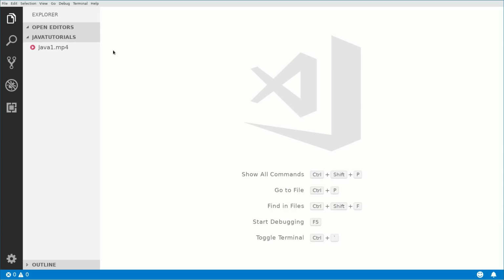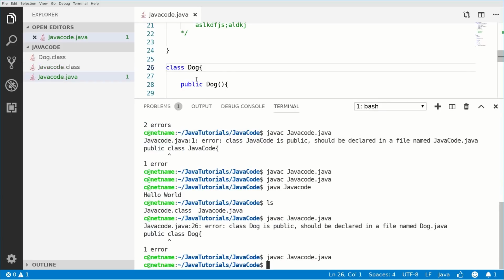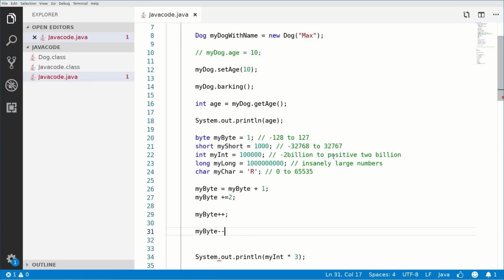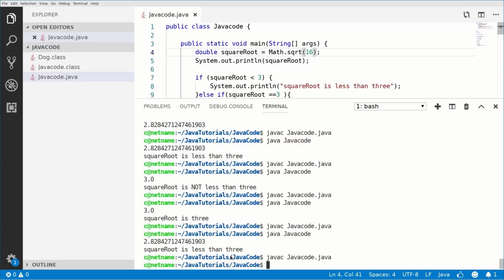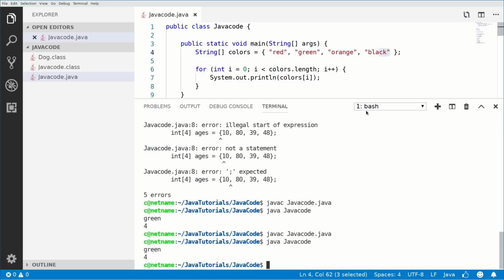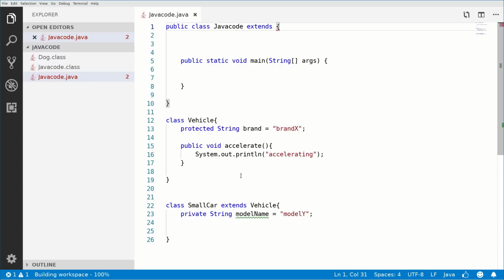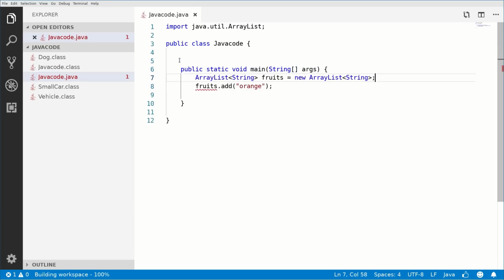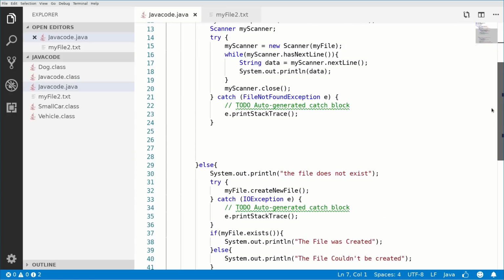Java Programming Course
Adding Java Programming course to the channel only for loyal channel subscribers! :)